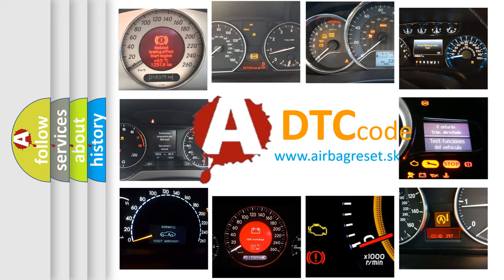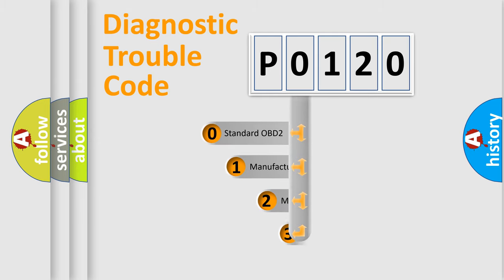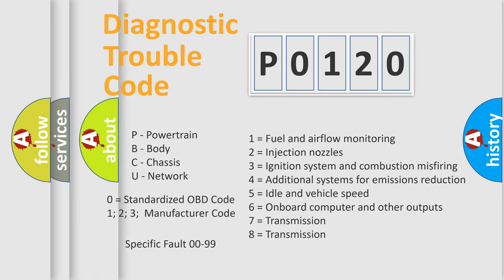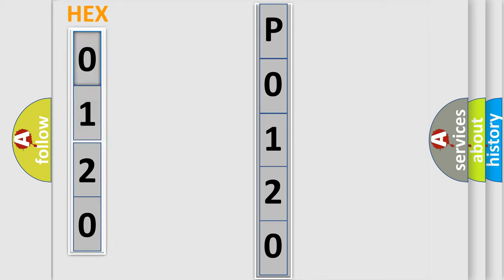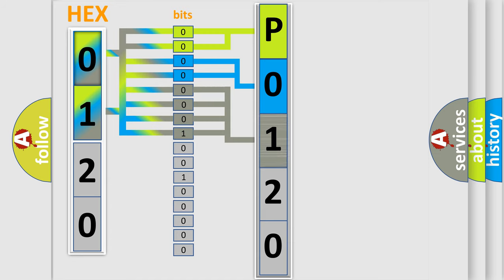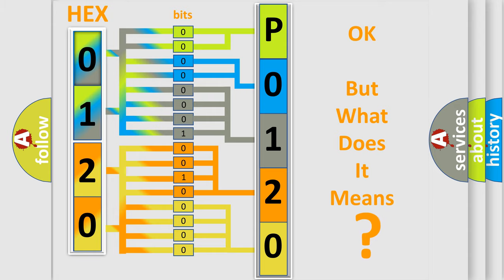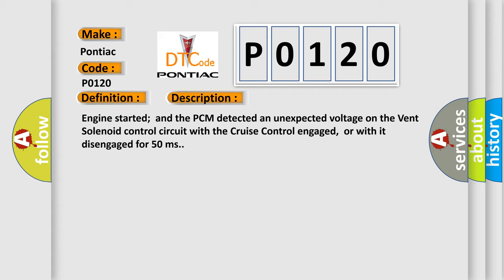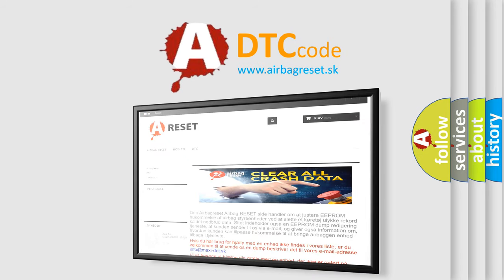DTC Pontiac P0120 Short Explanation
Contents:
0:21 Basic DTC analysis according to OBD2 protocol standard.
1:48 Insight into programming
2:58 A diagnostically understandable description of the Diagnostic Trouble Code
3:05 Basic error definition

Make:
Pontiac
Code:
P0120
Definition:
Cruise Vent Solenoid Circuit Malfunction
Description:
Engine started;and the PCM detected an unexpected voltage on the Vent Solenoid control circuit with the Cruise Control engaged,or with it disengaged for 50 ms.
Cause:
Vent solenoid circuit is open or shorted to ground (solenoid on)Vent solenoid circuit is shorted to system power (solenoid off)C or C vent solenoid is damaged or has failedPCM has failed